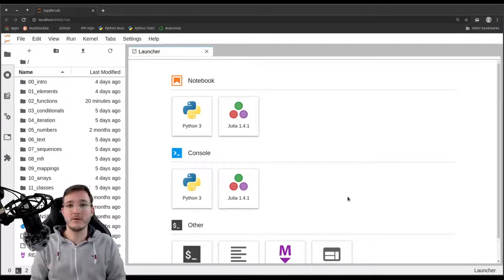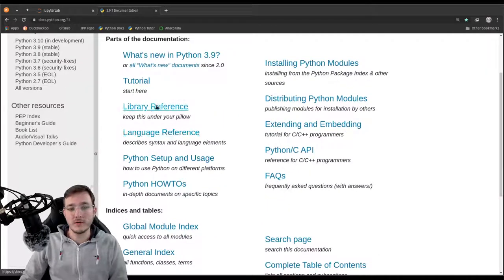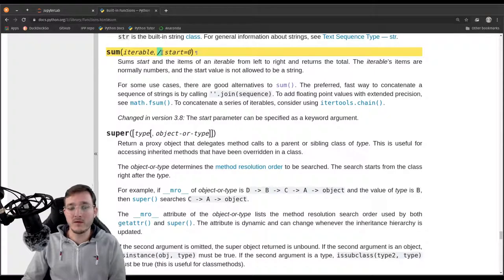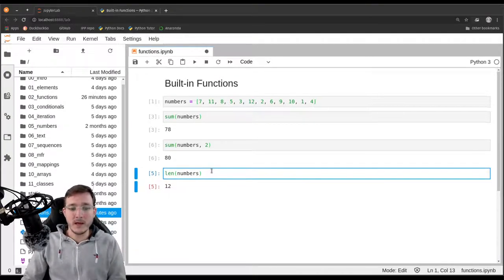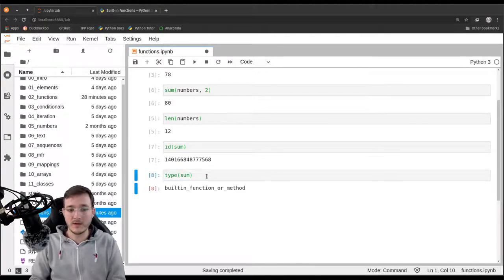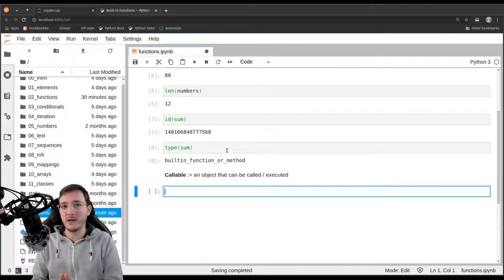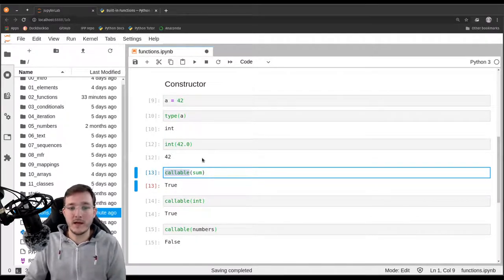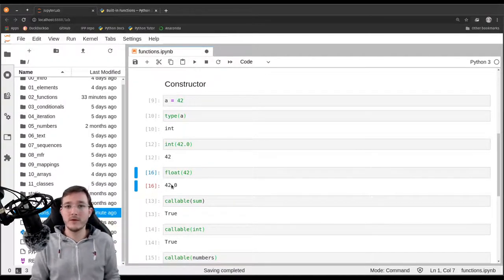Built-in functions, constructors, and callables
In this video, I explain how built-in functions are plain objects, just as all other objects in memory, with an identity, a data type, and a "value" (= the code to be executed). Further, I show how we can find infos about a built-in function in the official documentation. Then, we learn about the generic idea of a callable, which is any object that can be called (= executed) and includes more than just functions. In particular, so-called constructors (i.e., more formally classes) may also be called and cast any object as the given data type.

wa-vid-034